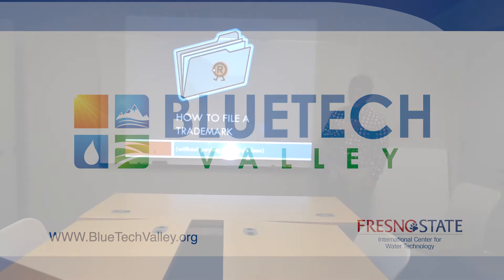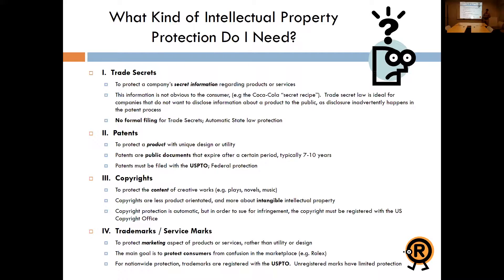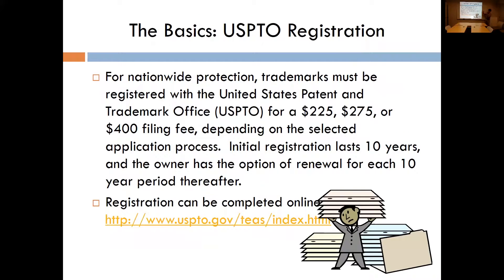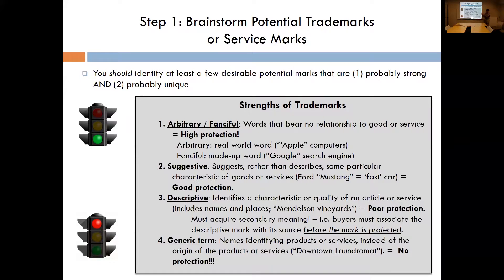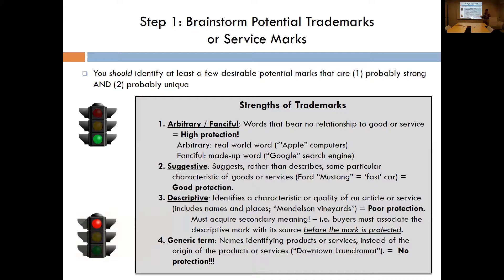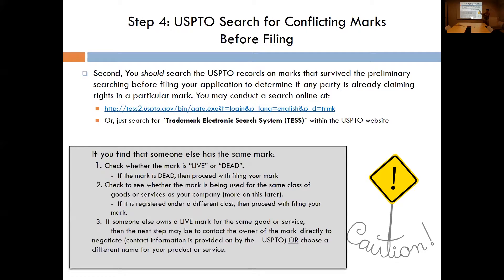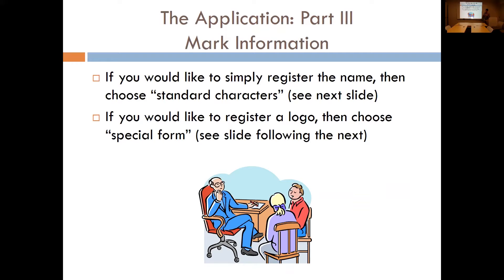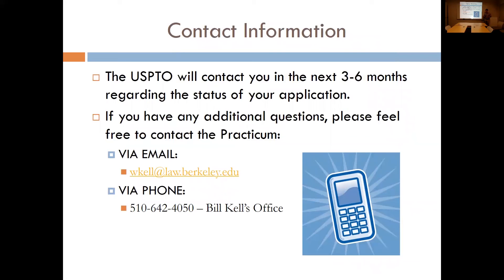How To File A Trademark - Without Paying Attorney Fees (Webinar)